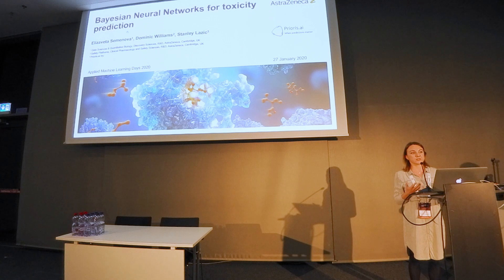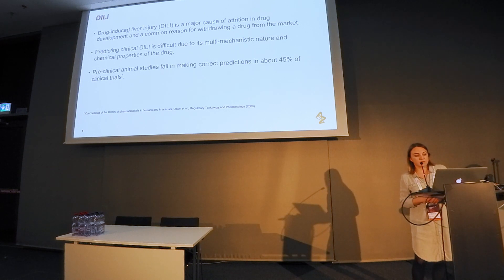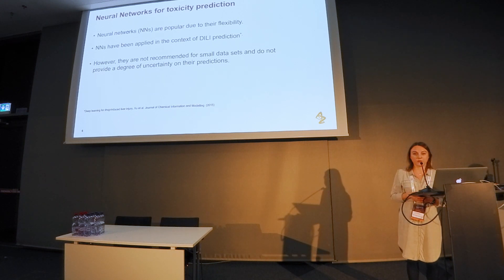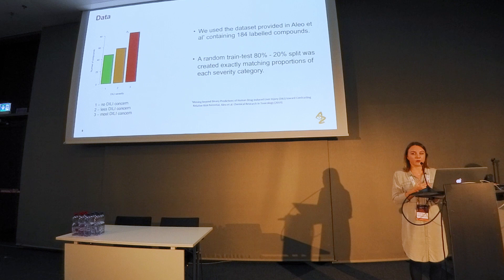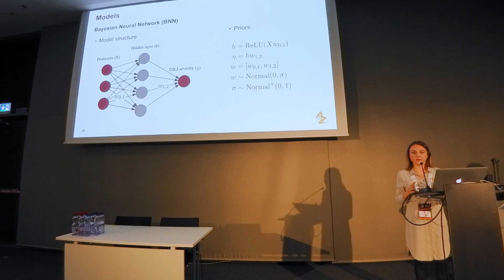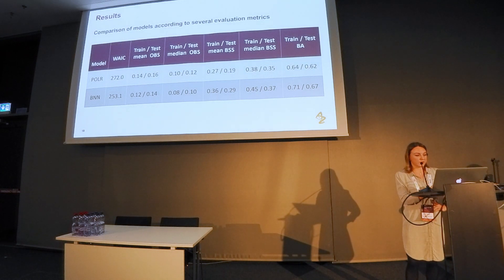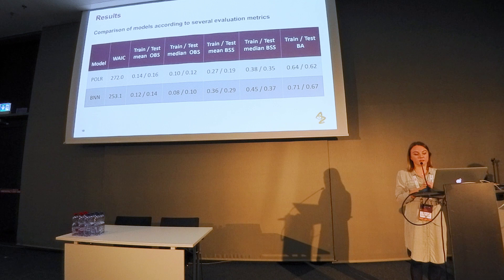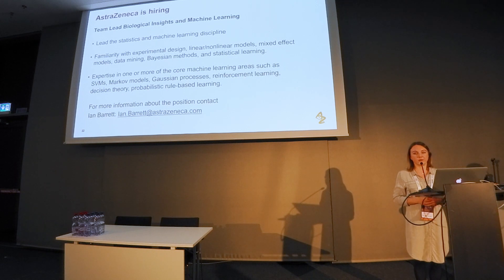Bayesian Neural Networks for toxicity prediction | AI & Pharma | Elizaveta Semenova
Elizaveta Semenova – Postdoc, AstraZeneca